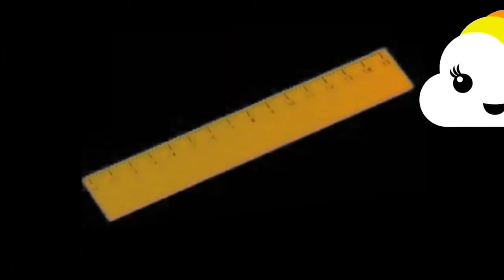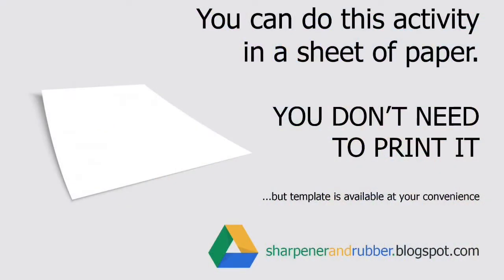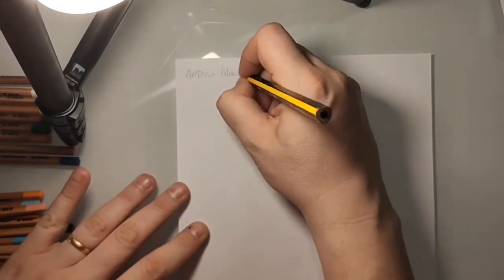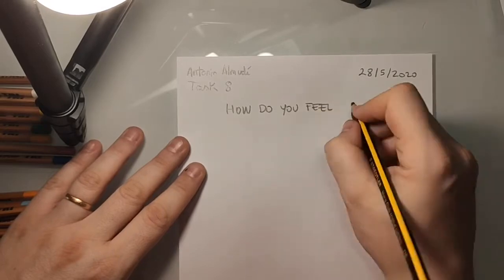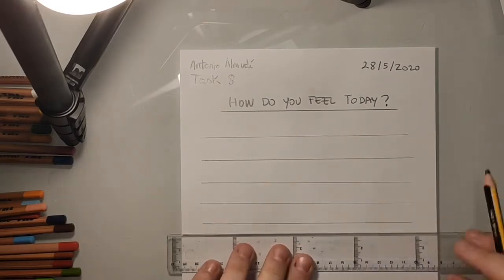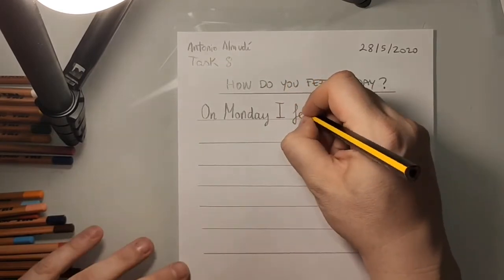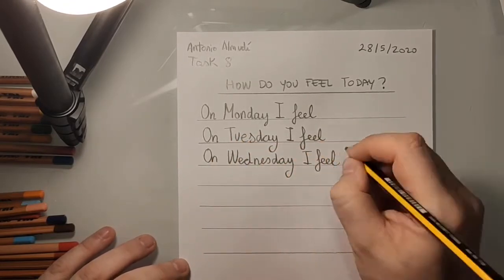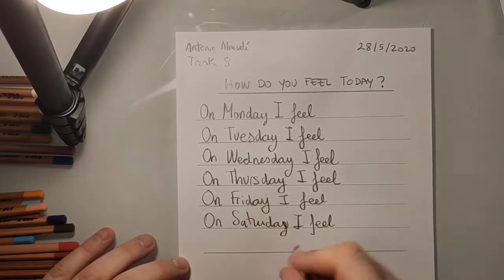TASK 8 “HOW DO YOU FEEL TODAY?”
CEIP JERÓNIMO BLANCAS Y TOMÁS. TERCER TRIMESTRE 2019-20. TRABAJO DESDE CASA ÁREAS BILINGÜISMO LITERACY & SCIENCE PRIMERO DE PRIMARIA CORONAVIRUS